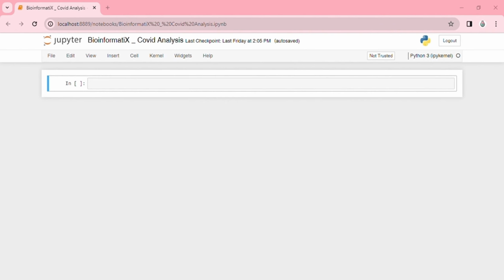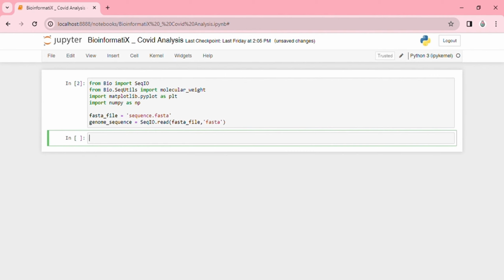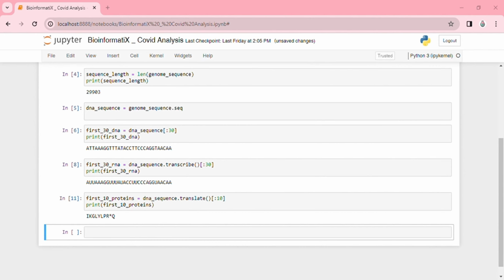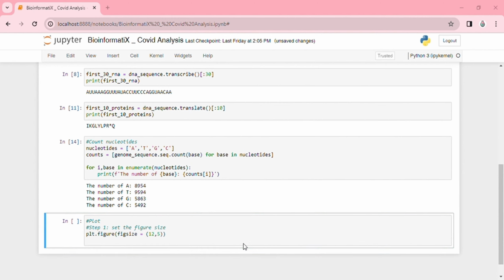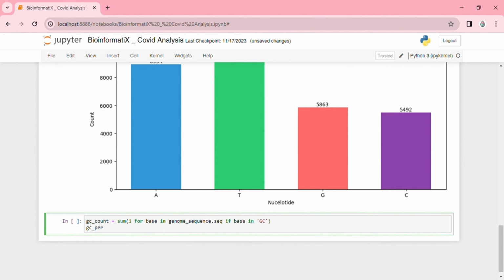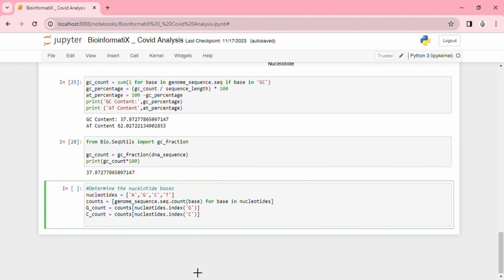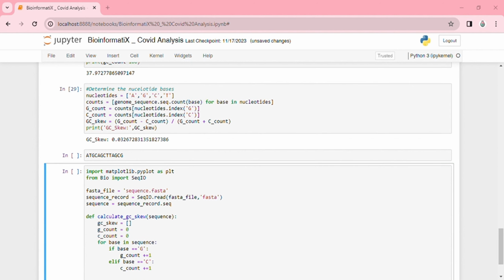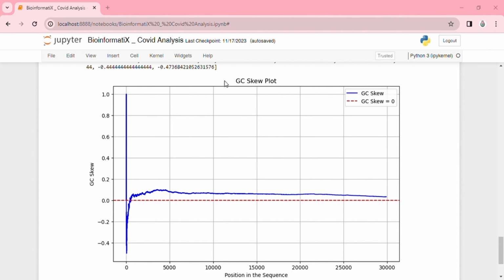COVID-19 GENOME ANALYSIS IN PYTHON PART 1 I BIOINFORMATIS TUTORIAL | Bioinformatics for beginners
Welcome to this bioinformatics tutorial! Join us in an exciting exploration of genomics as we decode the genetic blueprint of COVID-19 patients through dna analysis. In this video, I've harnessed data from the National Center for Biotechnology Information (NCBI), diving deep into the intricacies of the virus's DNA.

Key Insights Unveiled:

Genetic Data Source:

We've accessed a treasure trove of genetic information from NCBI, featuring DNA sequences specific to COVID-19 patient.
Nucleotide Composition Demystified:

Using cutting-edge bioinformatics tools, I meticulously break down the DNA sequences, unveiling the counts of Adenine (A), Guanine (G), Cytosine (C), and Thymine (T).
Visualizing Nucleotide Composition:

Behold the captivating visualization of our genetic journey as I plot the distribution of A, G, C, and T across the COVID-19 patient DNA landscape.
GC Content Analysis:
Explore the significance of GC content, a key determinant of DNA stability. I've calculated and dissected the GC content, offering insights into the genetic makeup of the virus.
GC Skew Unveiled:

Delve deeper into the genetic narrative as we uncover the mysteries of GC skew—what it is and how it shapes the COVID-19 DNA landscape.
Dynamic GC Skew Visualization:

Witness the dynamic representation of GC skew, providing a visual narrative of the nuanced distribution of guanine and cytosine along the DNA sequences.
This video is not just a scientific exploration; it's a journey into the very essence of COVID-19. Whether you're a bioinformatics aficionado, a student, or simply curious about the marvels of genetics, this analysis promises a unique and enlightening experience. Together, let's uncover the genomic secrets of COVID-19!